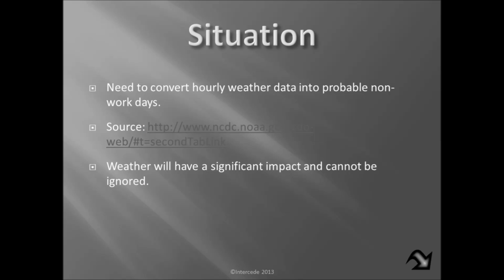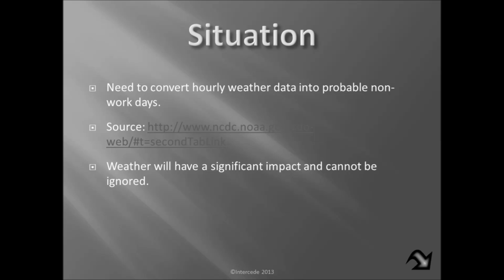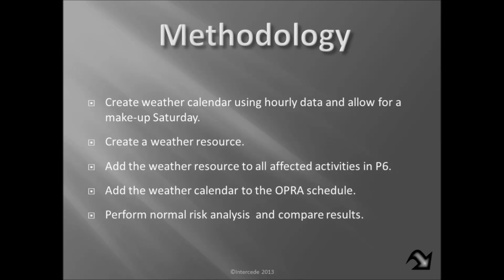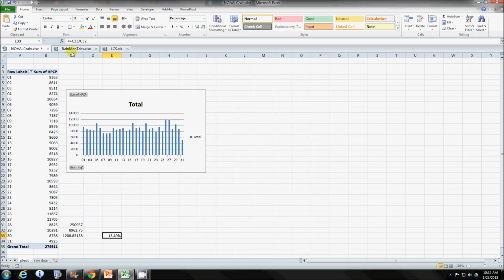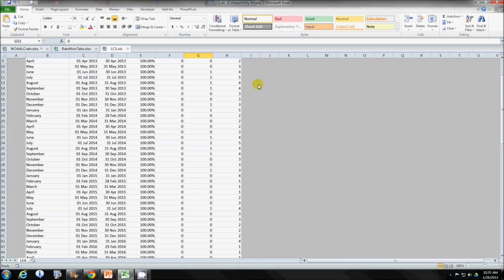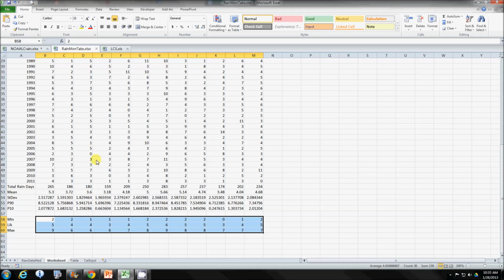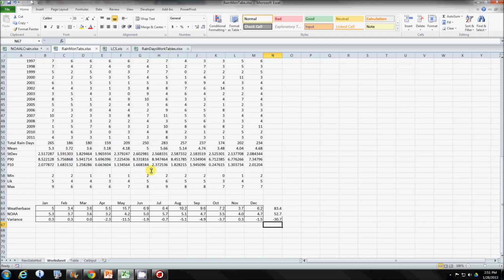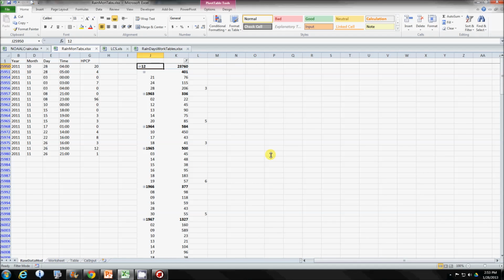SeasonalWeather15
An examination of the weather calendar in Primavera Schedule Risk Analysis using raw NOAA data. Presents the methodology and some tools - Excel pivot tables. Models rain, but could be used for any weather data - temperature, winds, snow, etc. Hurricane modeling is presented in another video.